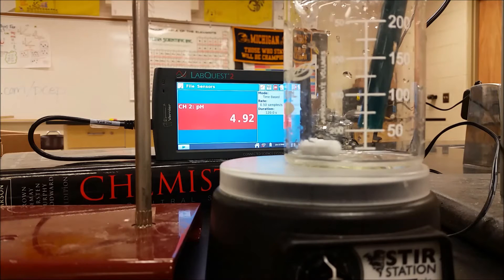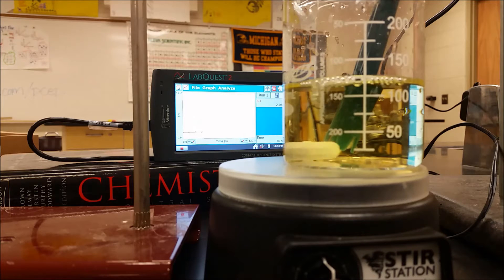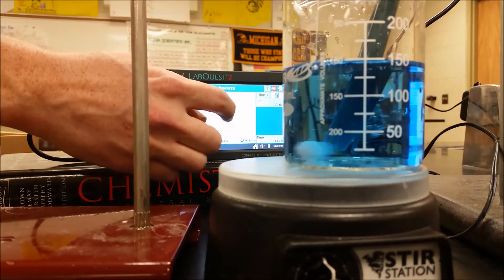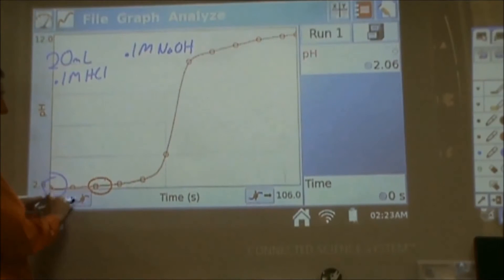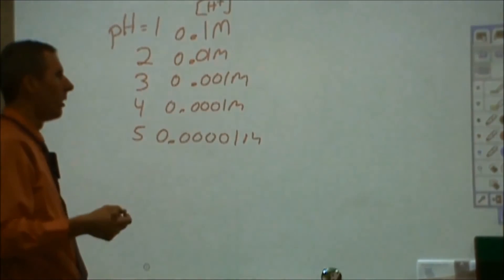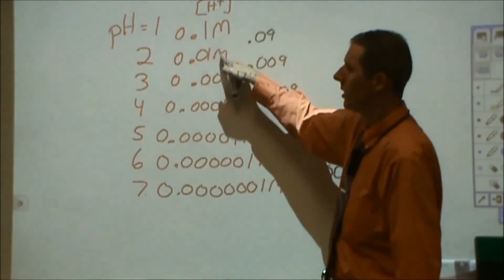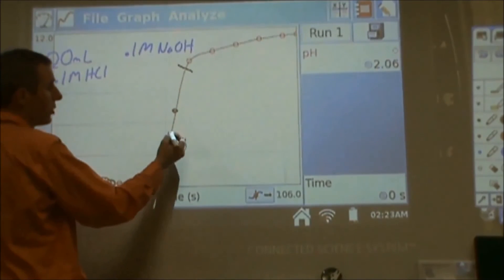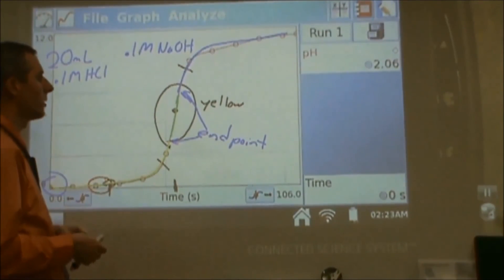Titration Curve of strong acid strong base why the pH changes slowly, rapidly, slowly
A titration of hydrochloric acid (HCl) with sodium hydroxide (NaOH) is run using bromothymol blue as the indicator.  A pH sensor is used to display the pH throughout the titration, then the titration curve is broken down mathematically to analyze why the pH is very constant at low and high pH, but changes rapidly when the pH is between 4 and 9.